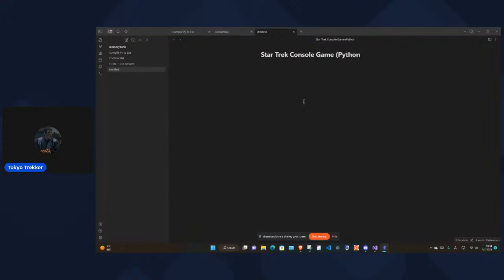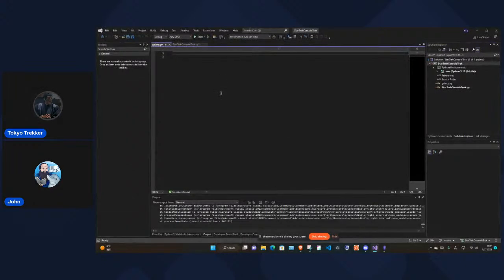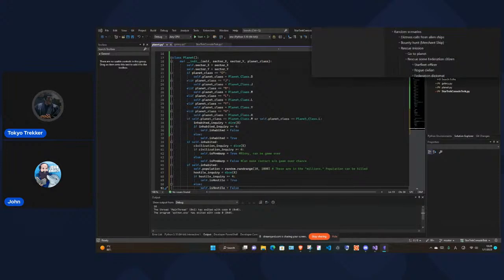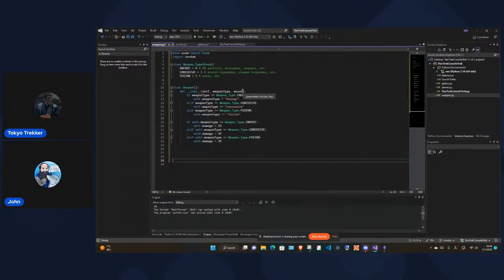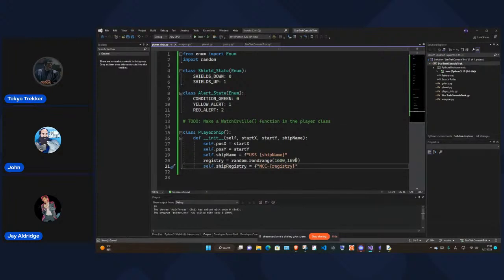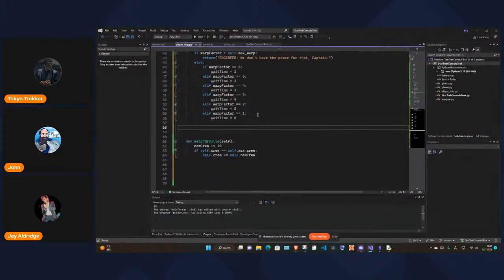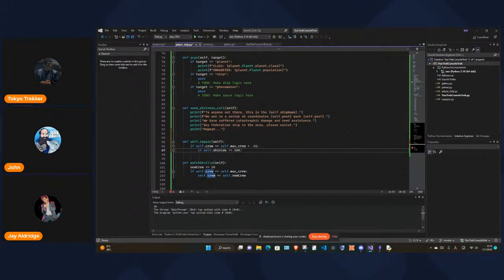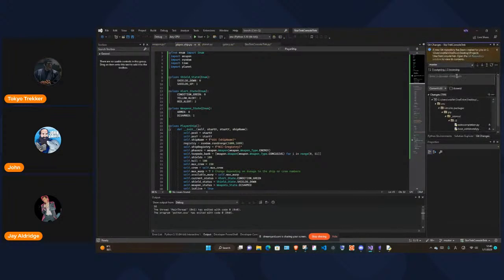Impromptu Live Stream: LET'S MAKE A STAR TREK GAME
Join me as I start to code a STAR TREK text-based exploratory game!